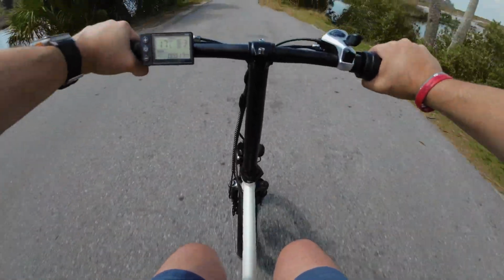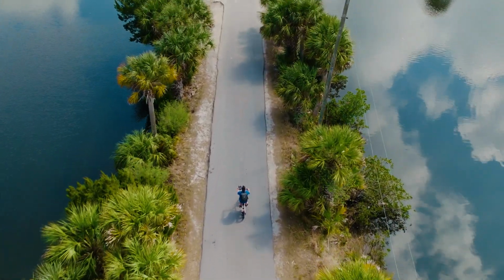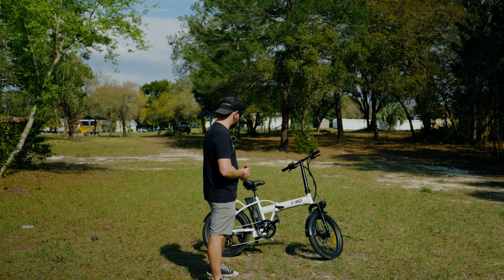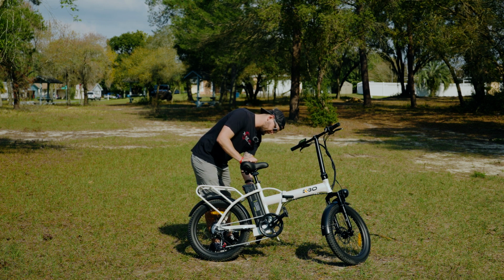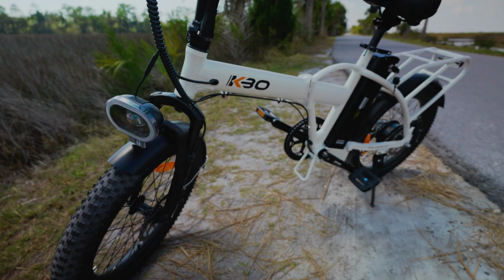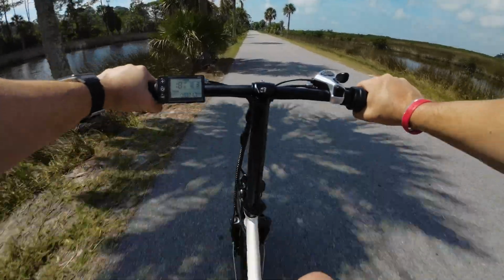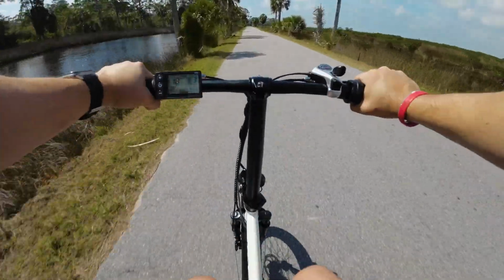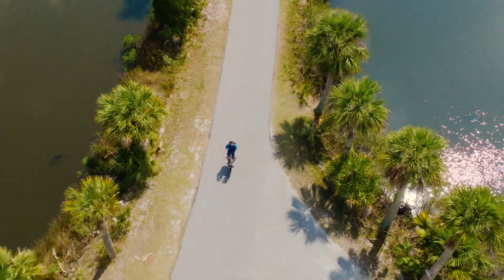My first E-Bike | KBO Flip-500W Hub Motor and a range 55+ miles!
🎥 Other Lenses: 🎥

🎤 Audio: 🎤

🔭 Camera Accessories: 🔭